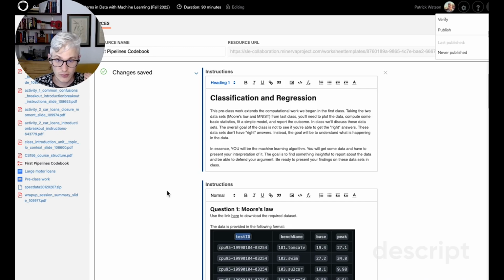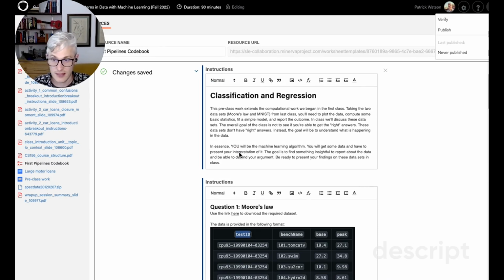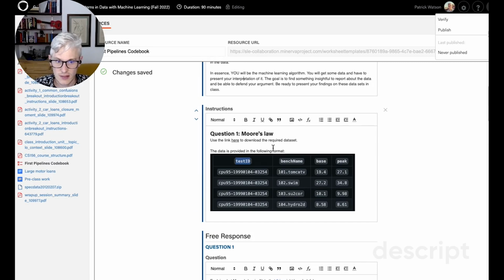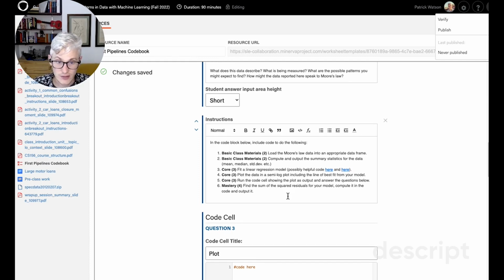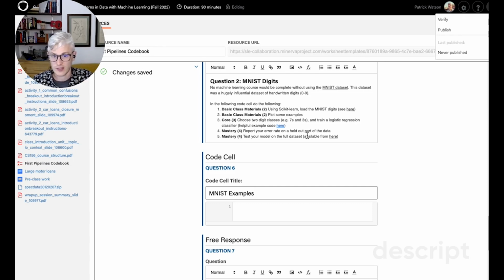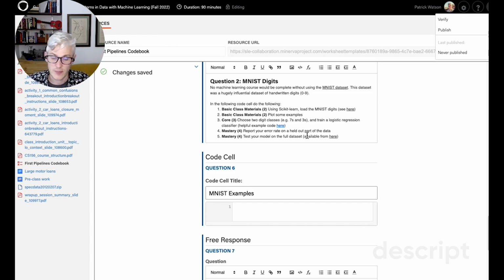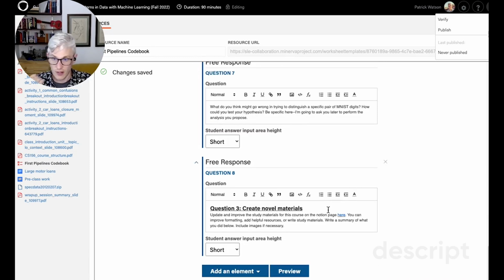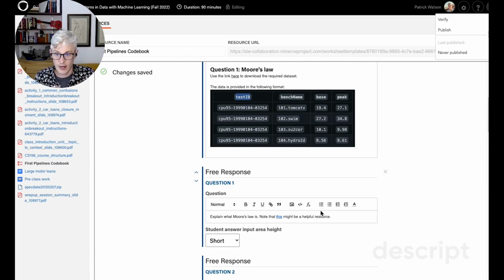Machine Learning U0 C2 Basic Classification and Regression 1